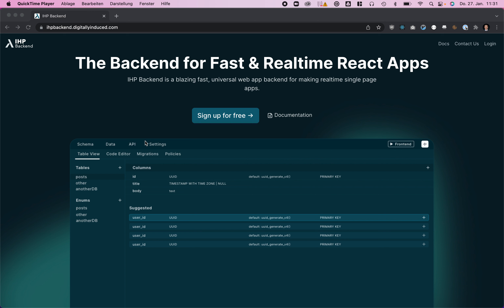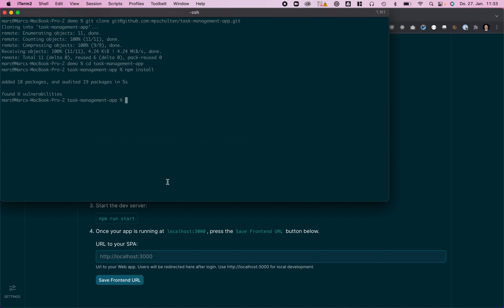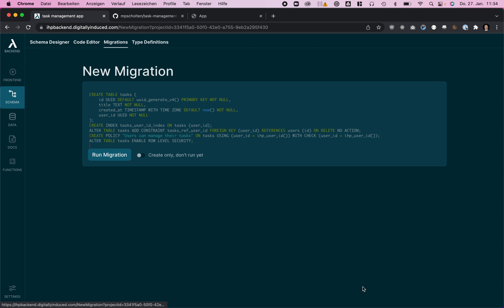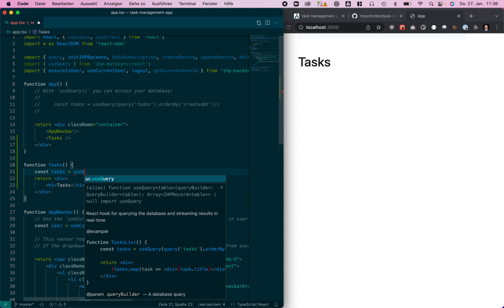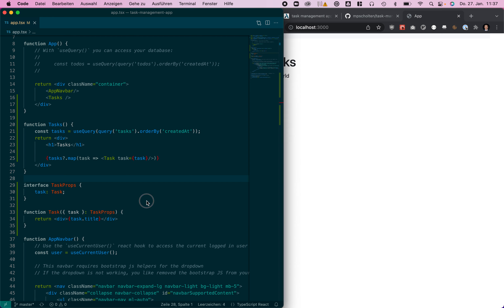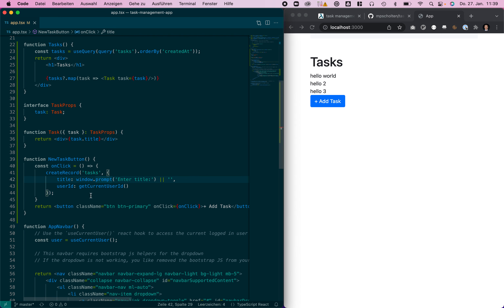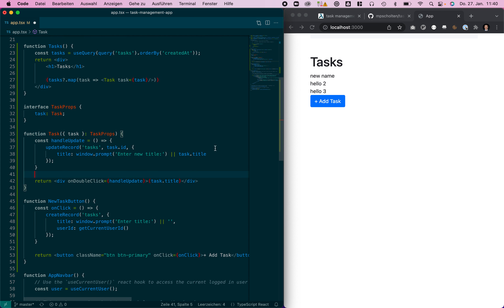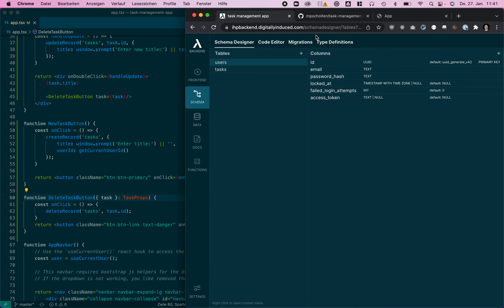IHP Backend Demo 27.01.2022